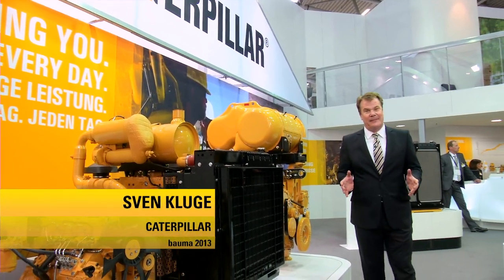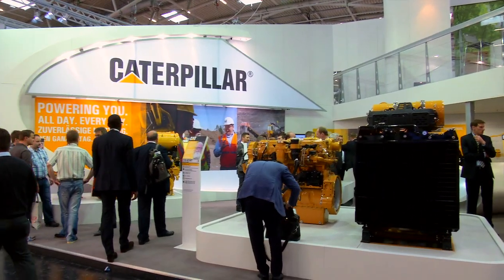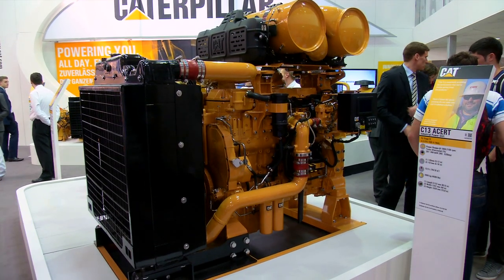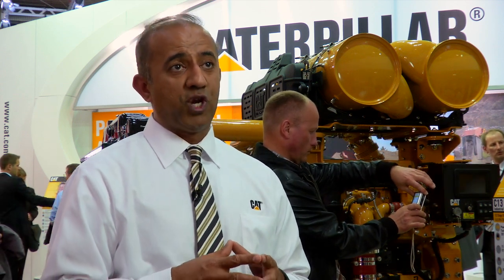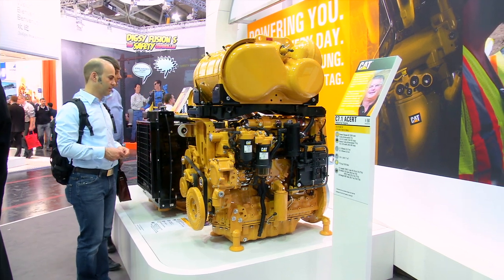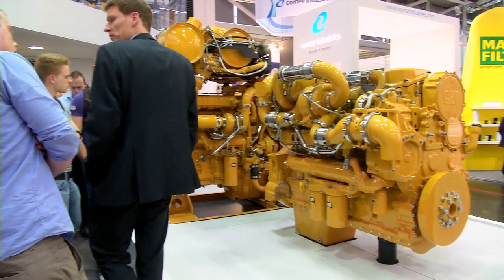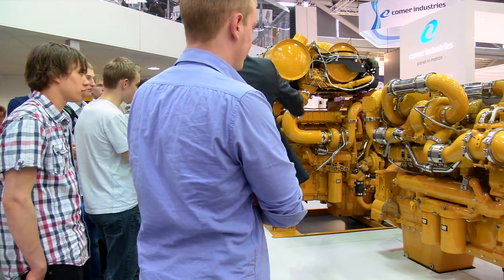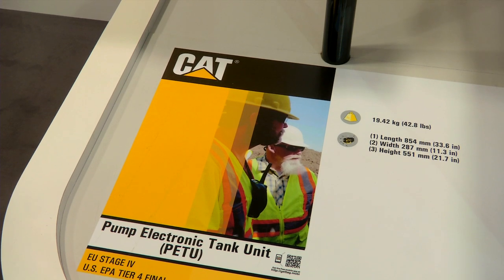Cat® Industrial Engines | bauma Munich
Our engine development goals include meeting your highest expectations for reliability, durability, performance, fluid efficiency and component life, while producing significantly fewer emissions. We are committed to helping you achieve the lowest cost of ownership over the life of your engines.

As the largest vertically integrated equipment manufacturer, we use advanced modeling and analysis tools to integrate components, systems, electronics and aftertreatment technologies. The engines you'll see at bauma are part of the largest testing and validation programs in Caterpillar history, helping us deliver exceptional quality.
Much of that validation takes place in the field. Beginning with Tier 4 Interim, we have amassed more than 15 million working hours on tens of thousands of units. And technicians at 182 Cat® dealers are ready to support our newest engines today, anywhere in the world.